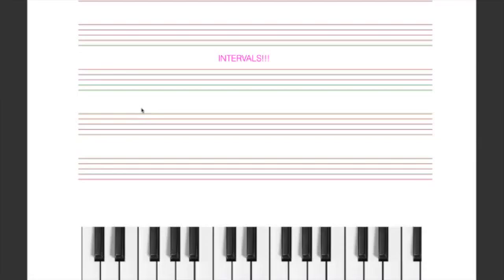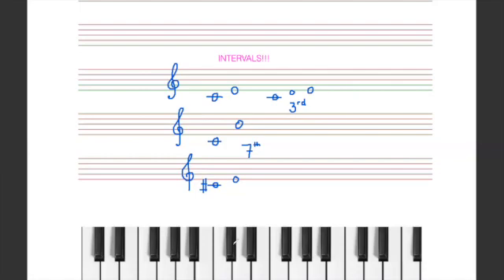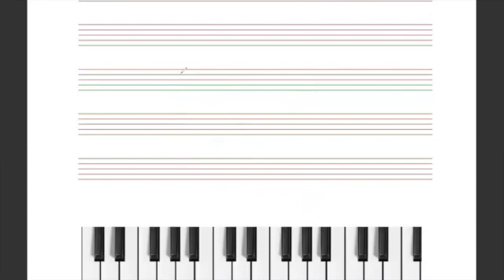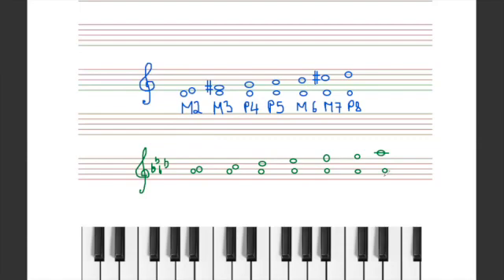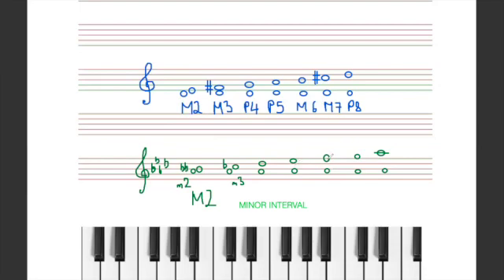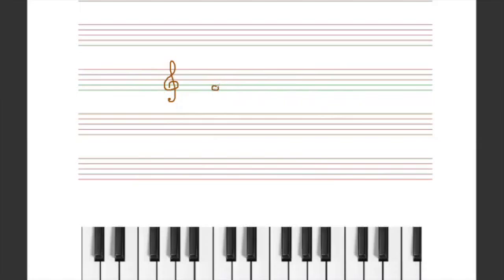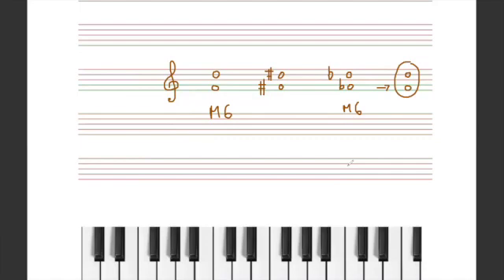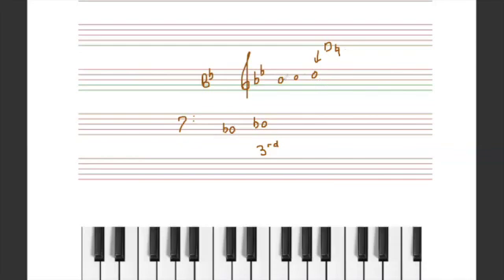New ABRSM Grade 5 Theory Lesson 12: INTERVALS (major, minor and perfect intervals)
00:23 Major and Perfect Intervals
04:45 Minor Intervals
07:14 Trickier Intervals

*If you need a more IN-DEPTH video about intervals, please see this video:*

Photo by Olivia da Costa.